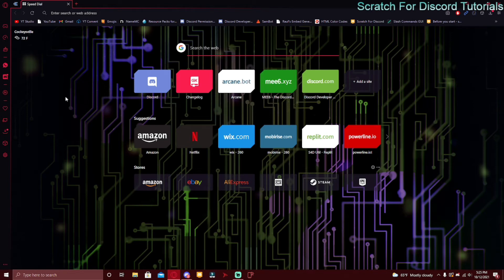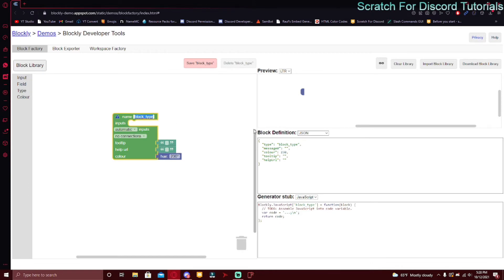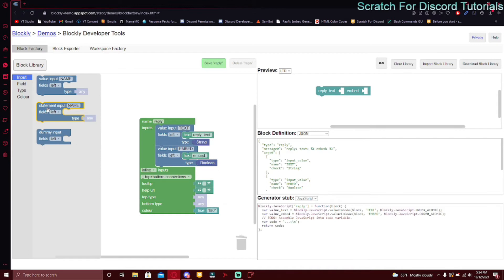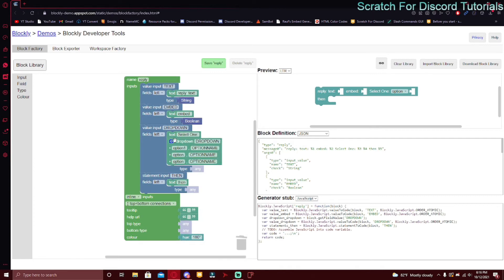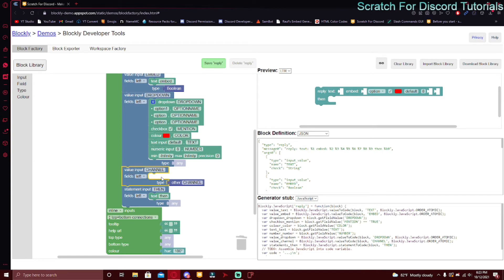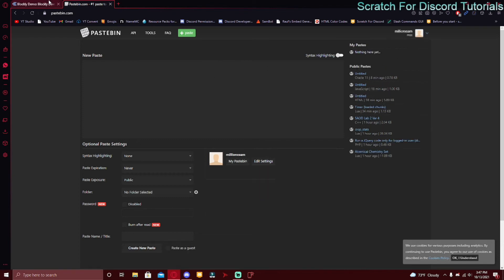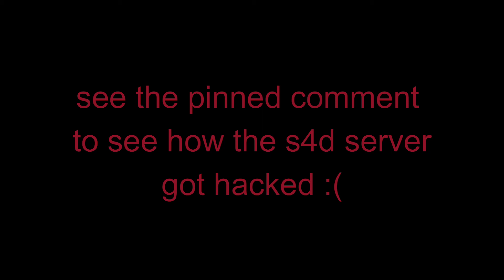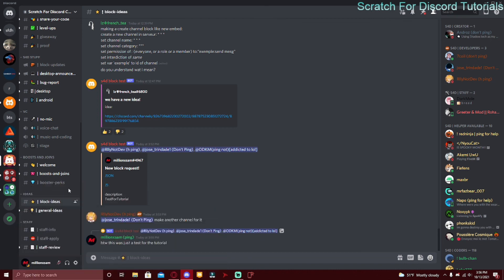How to Make Your OWN Scratch For Discord Blocks!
You can now program your own blocks in Scratch For Discord and suggest them! Scratch For Discord (s4d) is a software that lets you create a Discord bot that can do almost anything a normal bot can do without coding. If you're new, you should watch the first & second videos on the channel to get started, then watch the other videos to become a pro at Scratch For Discord coding!